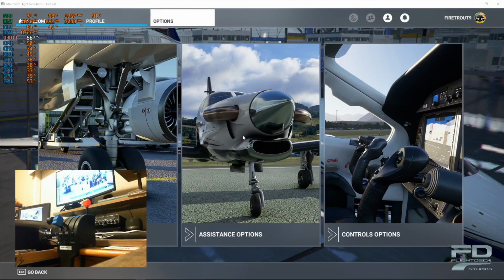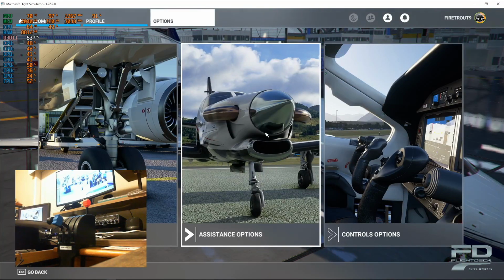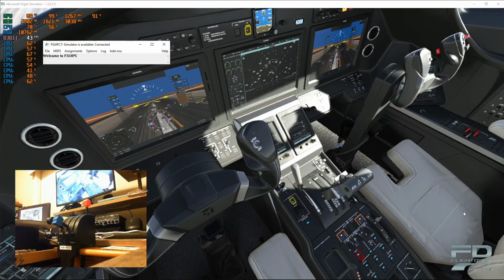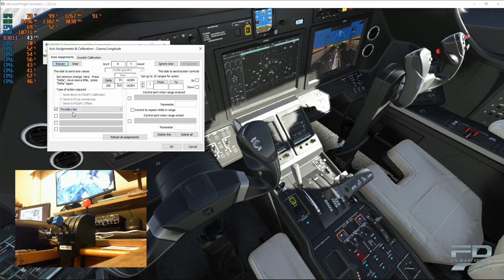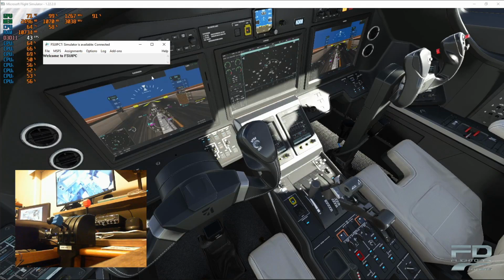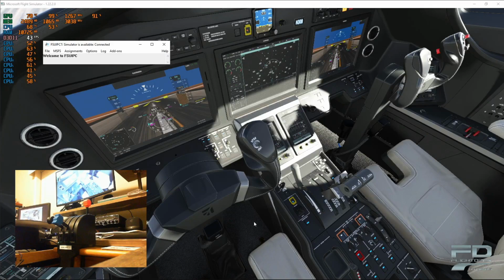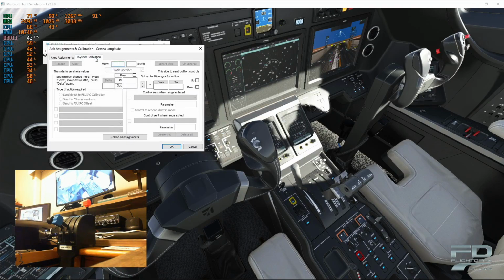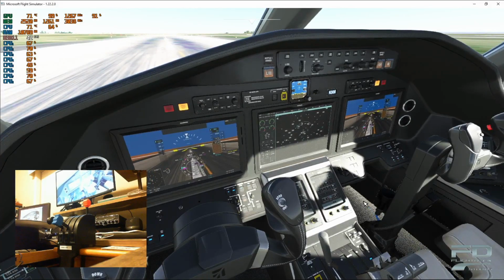FSUIPC Saitek Throttle Quadrant Setup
Using FSUIPC to configure Saitek Throttle Qaudrant / Reverse thrust.